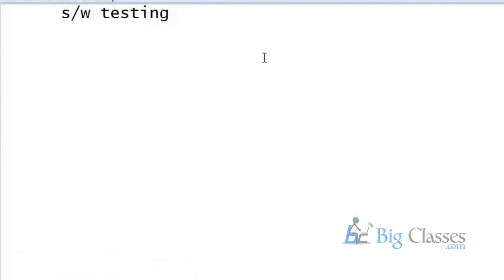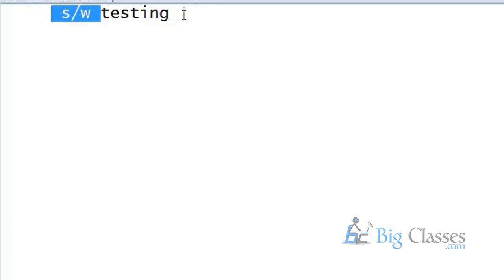Testing Tools Tutorials For Beginners - Part 1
For regular Updates on please like our Facebook page:-